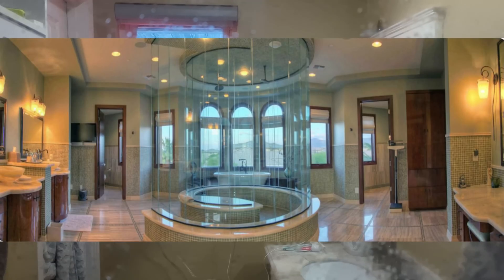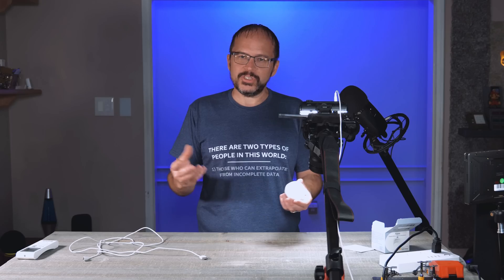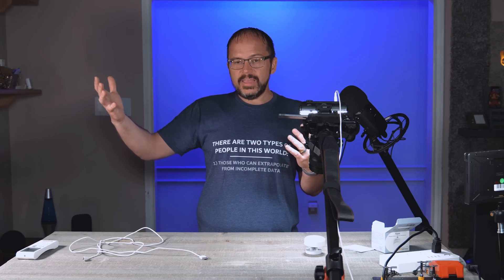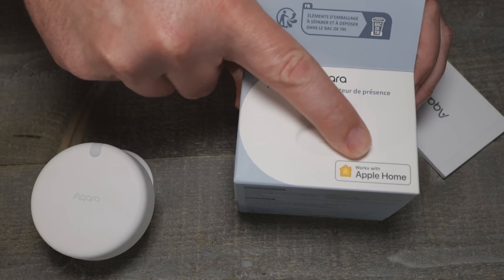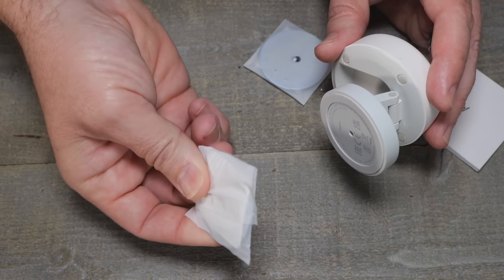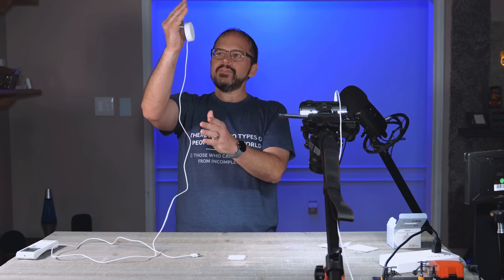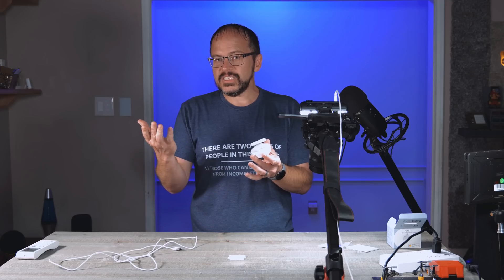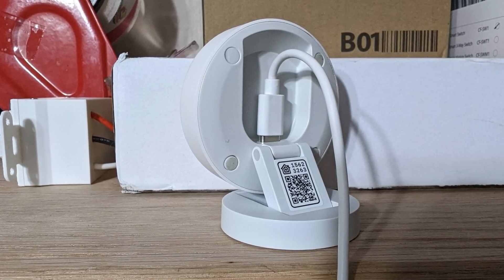Aqara FP2 mmWave Presence Sensor Review - The good, the bad and...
Checking out the Aqara FP2 Presence mmWave sensor with person tracking.  The good the bad and the ugly.  Amazon , Aliexpress

00:00 Intro & Features
04:09 ESP32
05:24 Cloud
05:57 Got MQTT?  & Issue
07:51 Would I buy one?
09:15 Usage & Testing
14:00 The BEST Part!